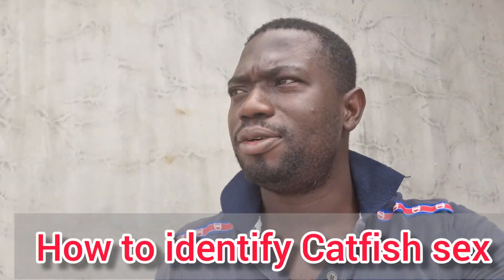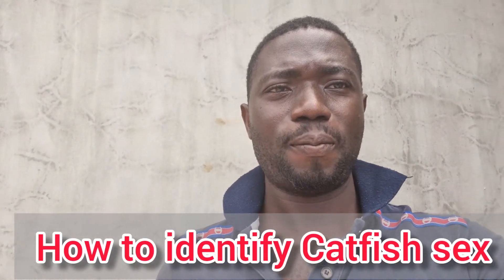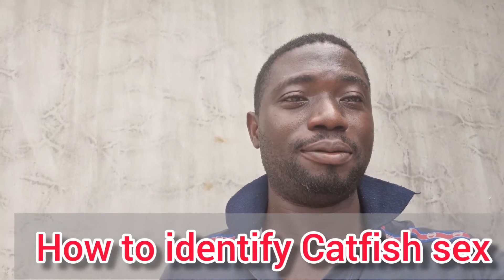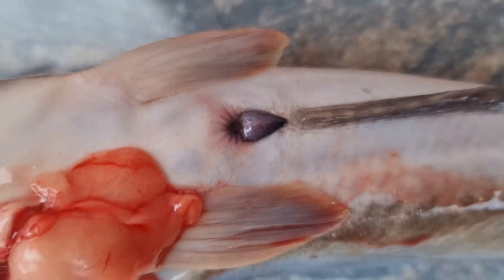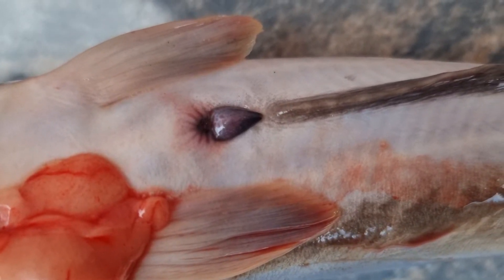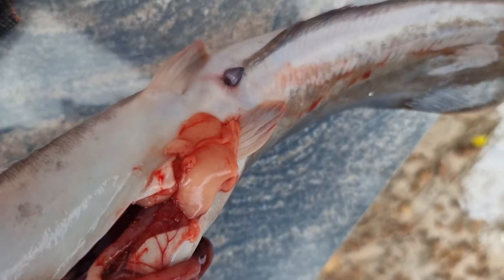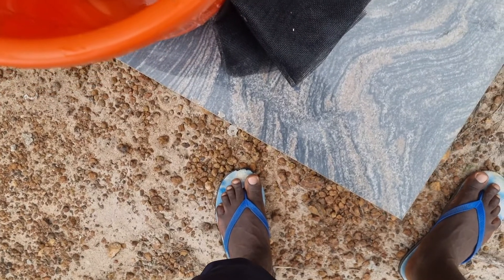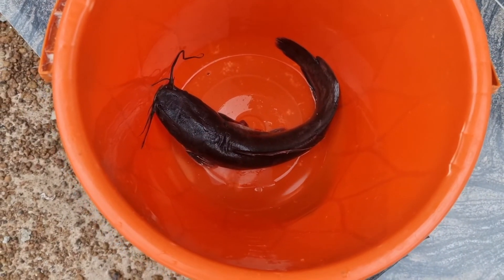How to identify Catfish Sex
Are you finding it difficult to identify Catfish sex? This video will show you how you can identify male and female Catfish easily without any problem for your next hatching.

Catfish hatchery is lucrative, start yours as soon as possible.